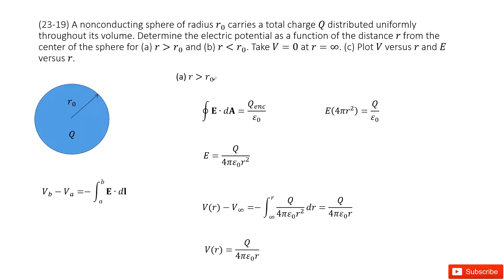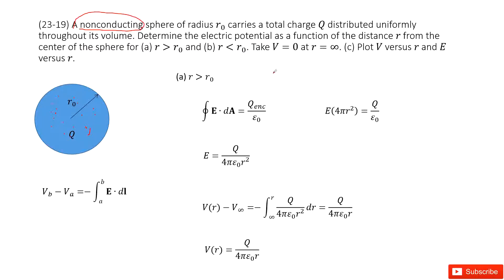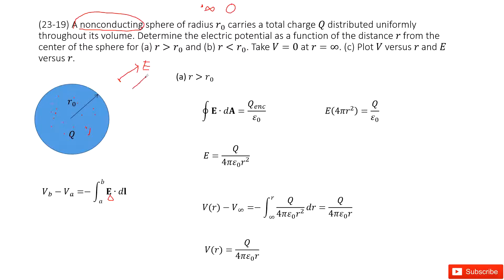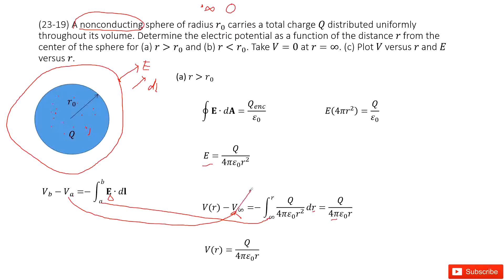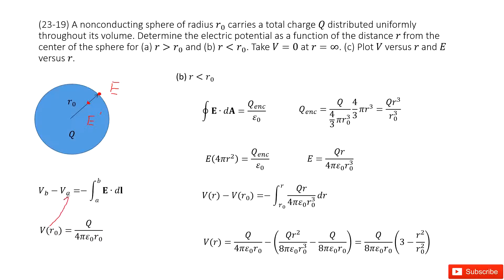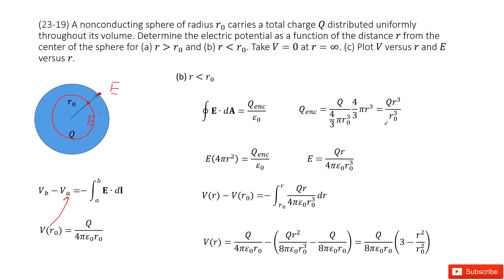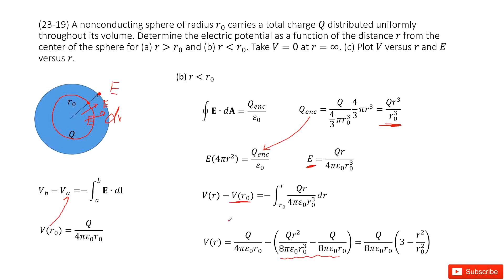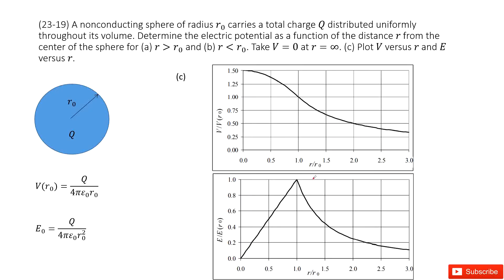(23-19) A nonconducting sphere of radius r_0 carries a total charge Q distributed uniformly througho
(23-19) A nonconducting sphere of radius r_0 carries a total charge Q distributed uniformly throughout its volume. Determine the electric potential as a function of the distance r from the center of the sphere for (a) r larger than r_0 and (b) r smaller than r_0. Take V=0 at r=∞. (c) Plot V versus r and E versus r.